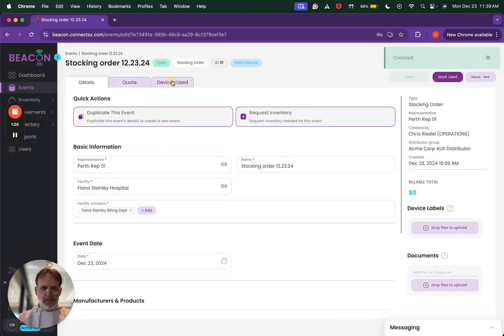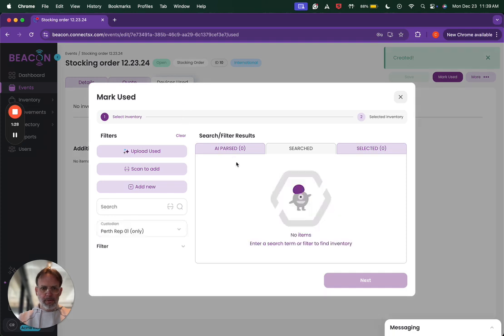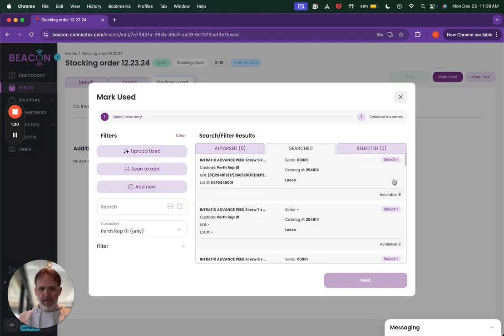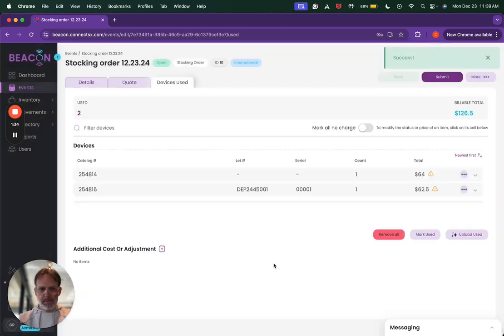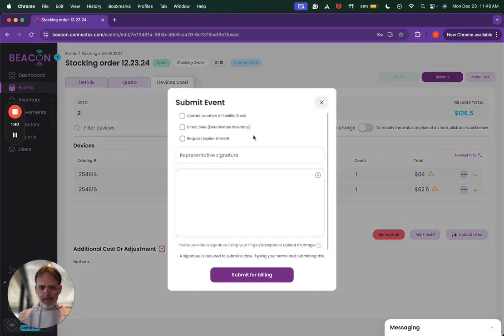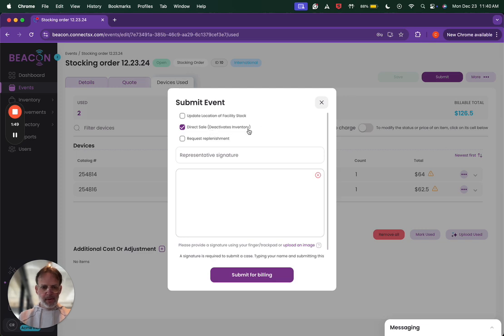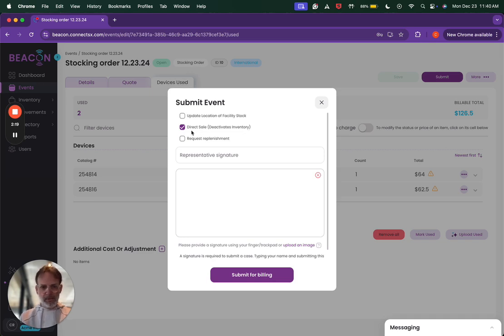How to process direct sales in Beacon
This video teaches users how to use Stocking Orders to make direct sales in Beacon.